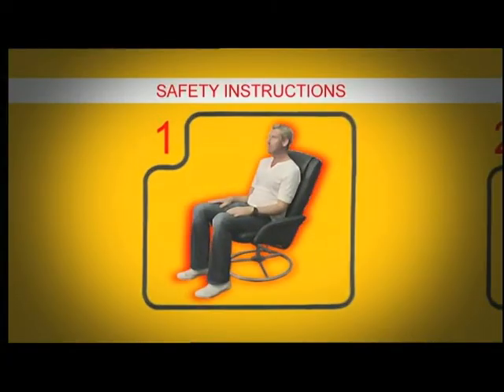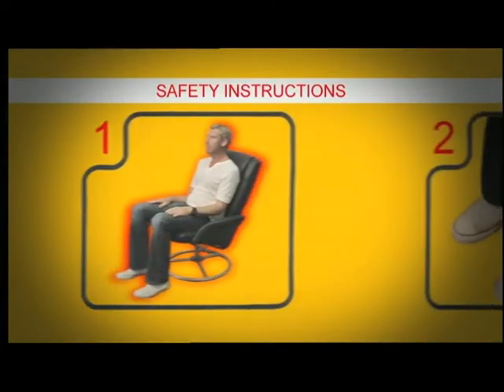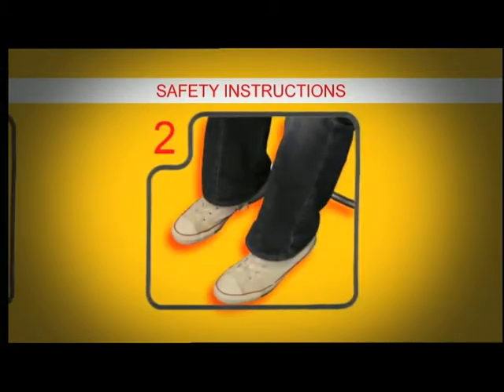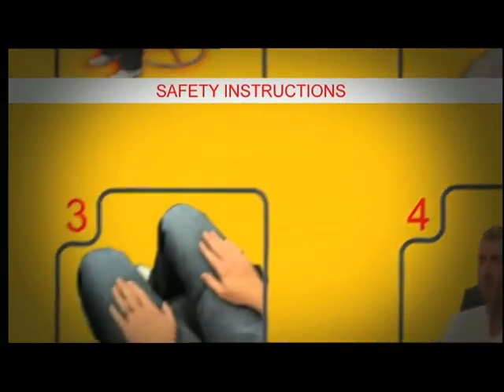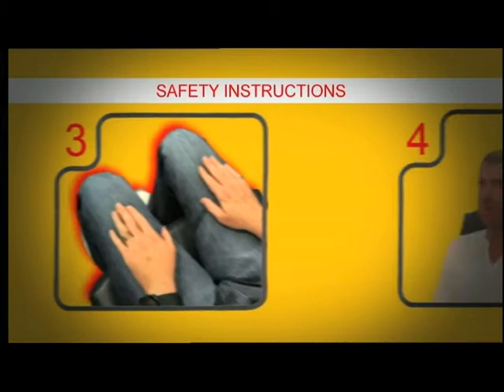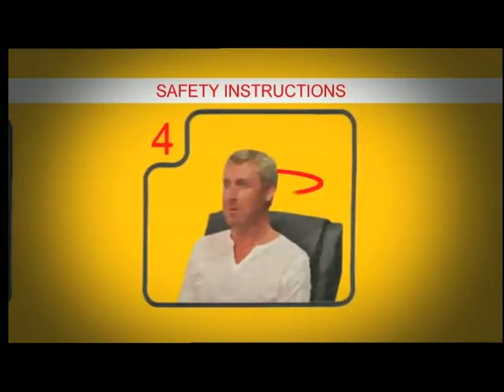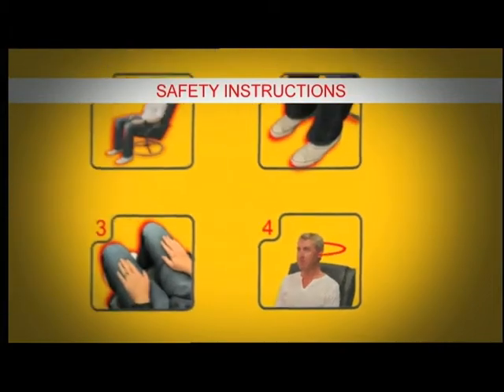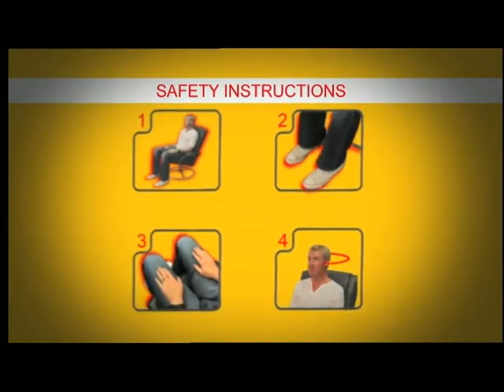DARREN BROWN PRESENTS: TAKE 1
One of several renditions to this video. For the original, enter this into your youtube search box,"Channel 4 HD - Derren Brown Control the nation - stuck to your seat film"